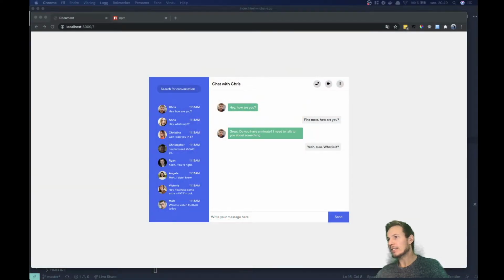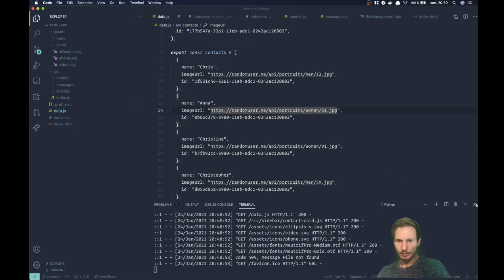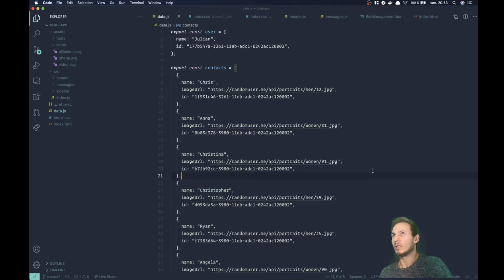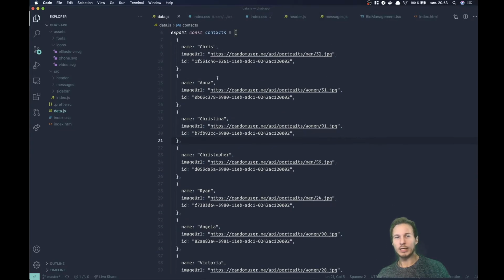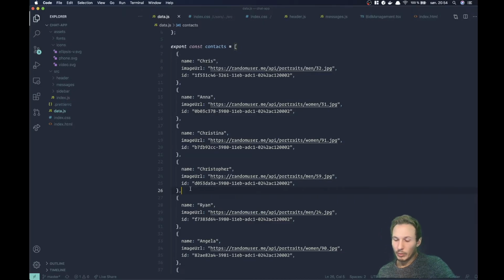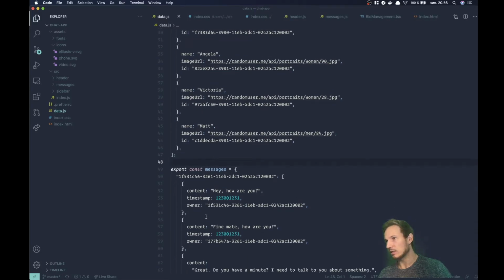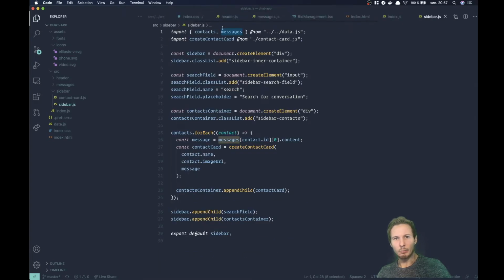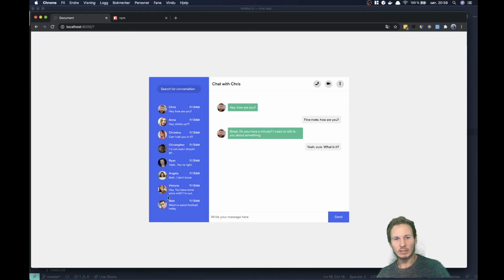This concept will boost your learning massively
Boost your programming knowledge massively by understanding this one concept.

In this video, we explore how data is a massively important concept to grasp in order to learn how to program.